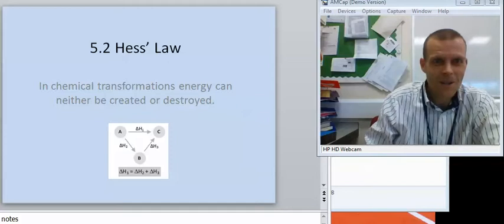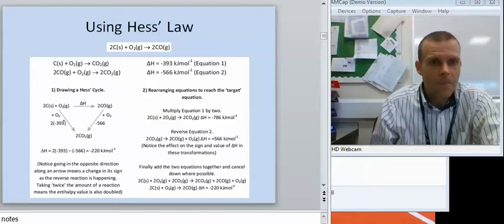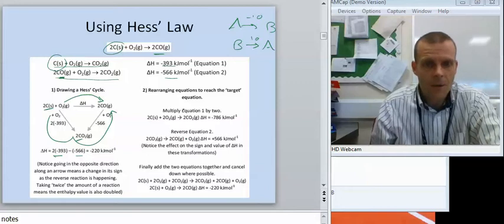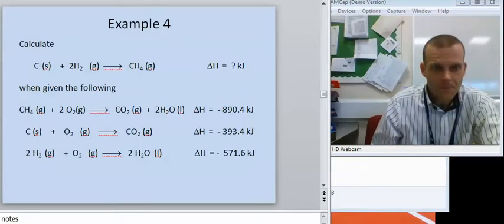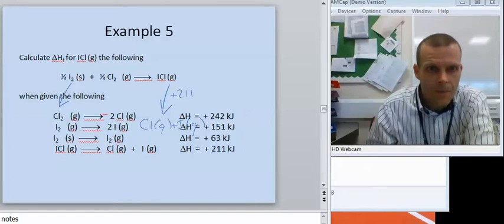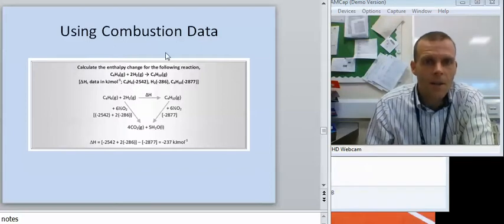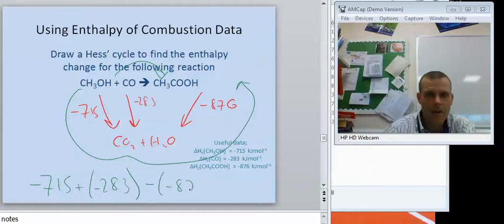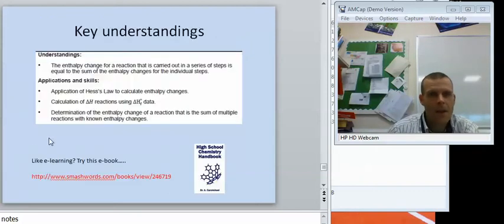5.2 Hess' Law